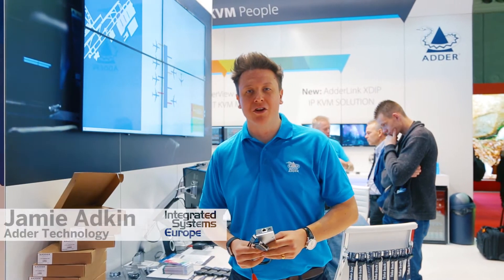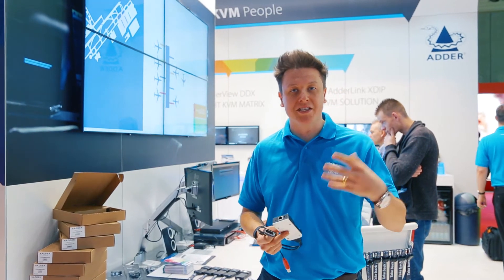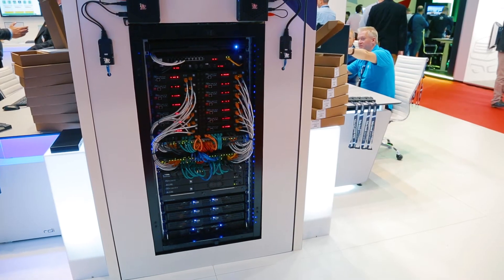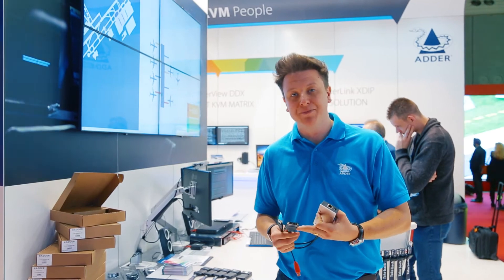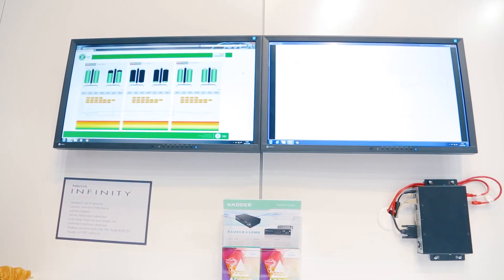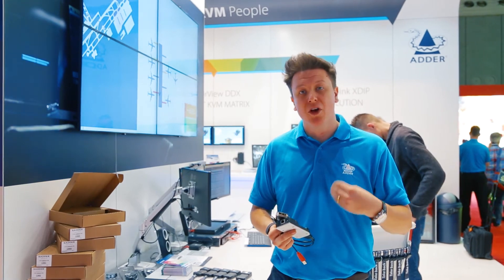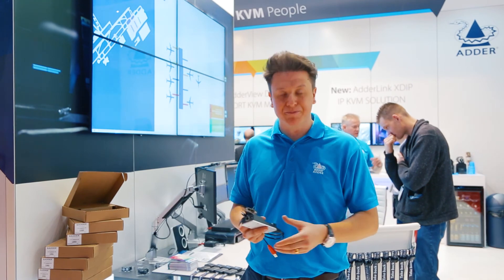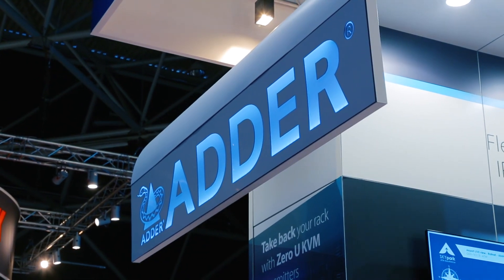Adder at ISE 2018: ADDERLink INFINITY 100T zero-U KVM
Jamie Adkin presents the world's smallest high-performance KVM transmitter, the ALIF100T.